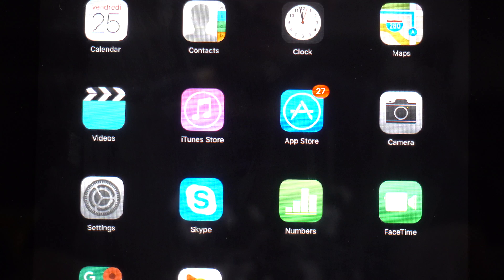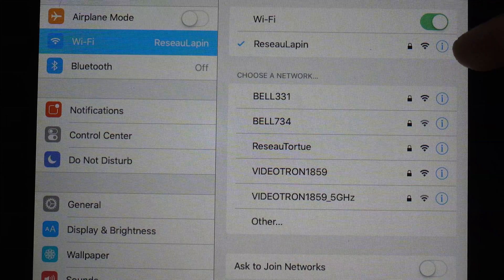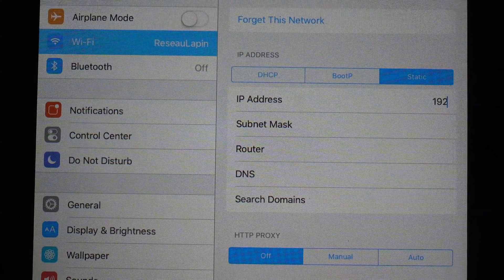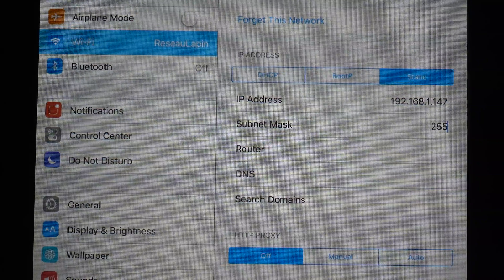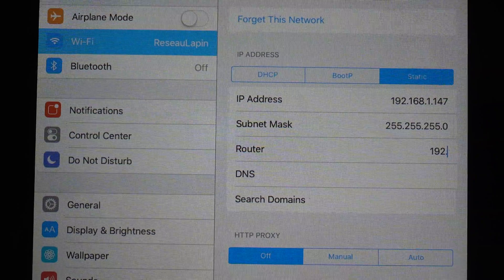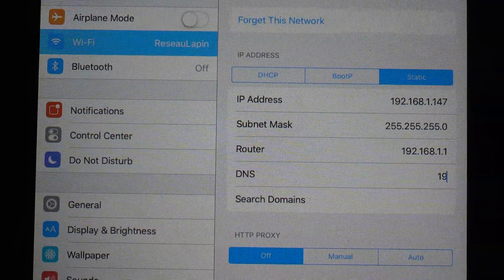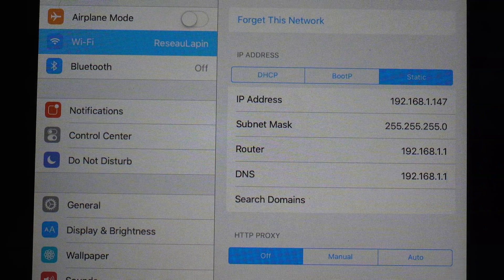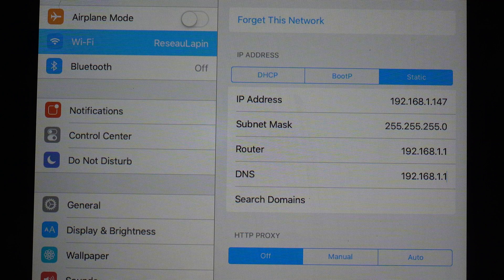How to Set Static IP on iOS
Static IP is a kind of configuration that can be apply on almost any network.
There is a lot of advantage to it.
If you don’t want to configure it from your router, here is how to do it directly on your IOS device.